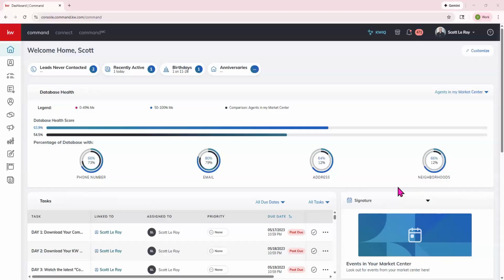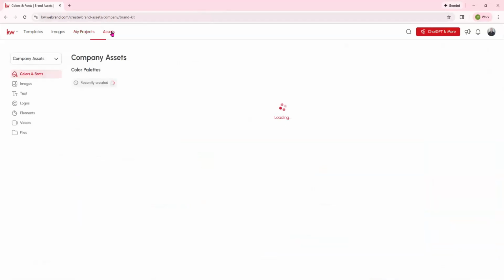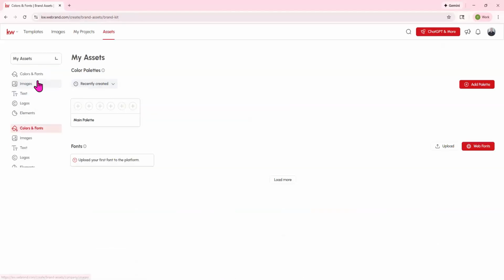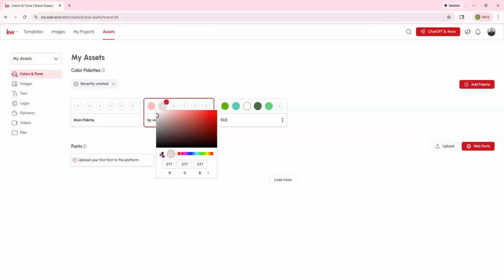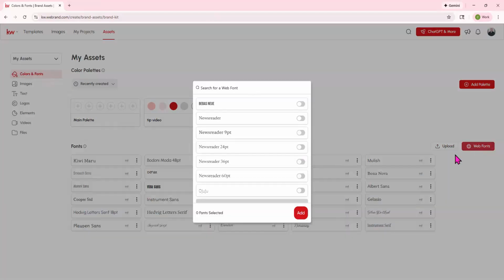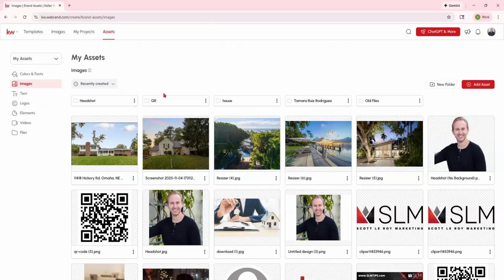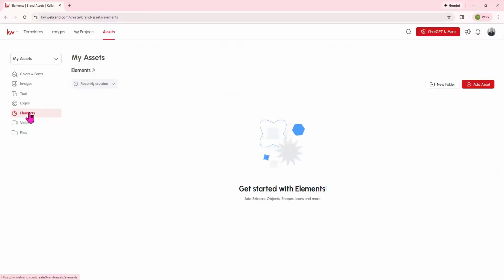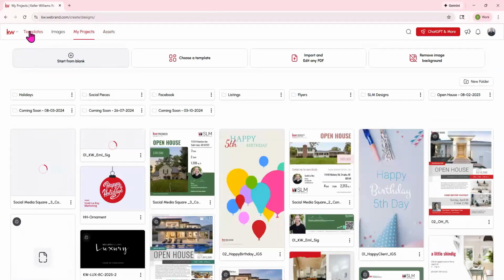Tech Tip: How to Add Your Own Brand Assets